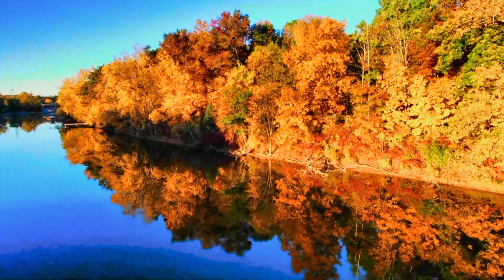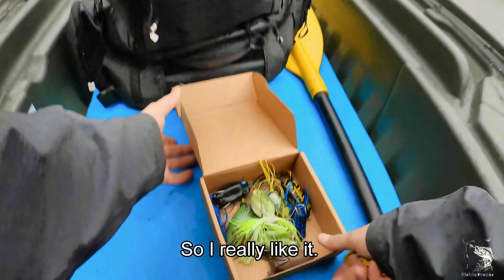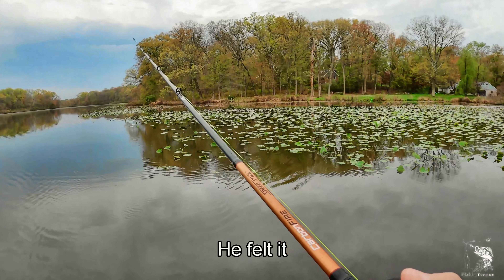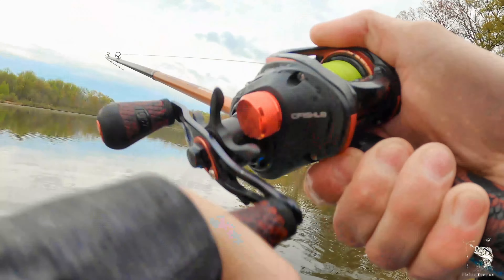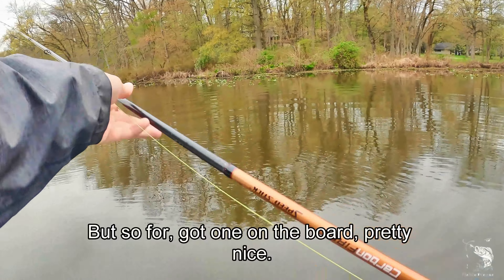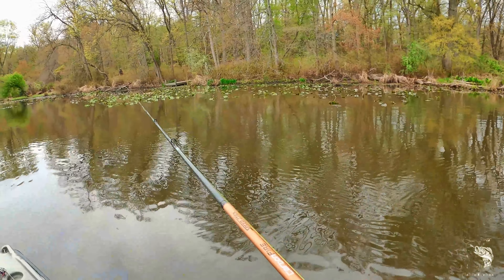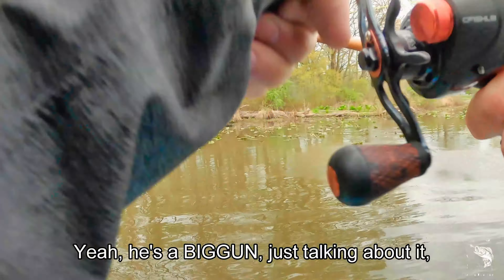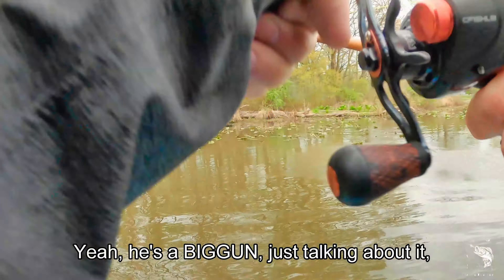BASS FISHING - My 1st Dangler (Lunkerhunt Compact Frog)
I went fishing with a new frog I bought, the Linkerhunt Compact Frog. It was a beautiful day, and I was having a blast. I got some nice bites and landed my first ever dangler! I was so stoked!